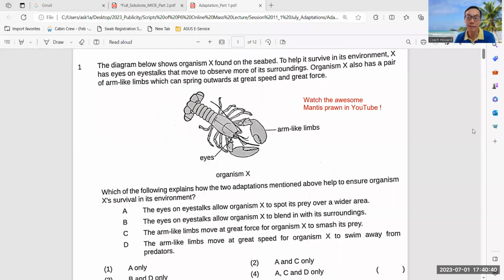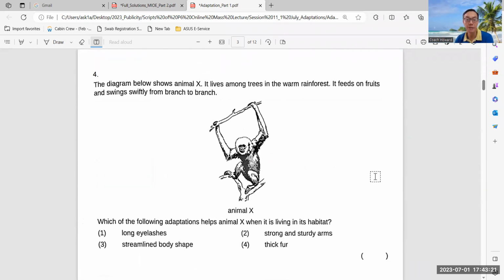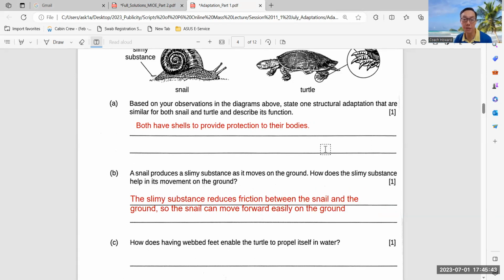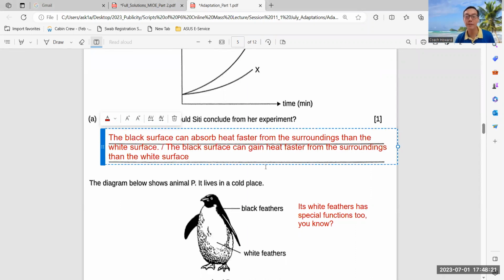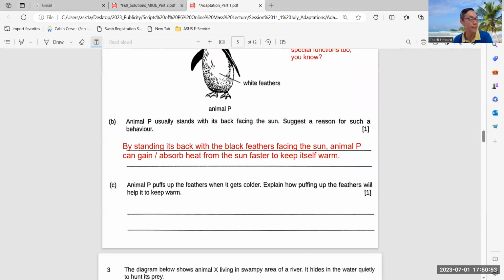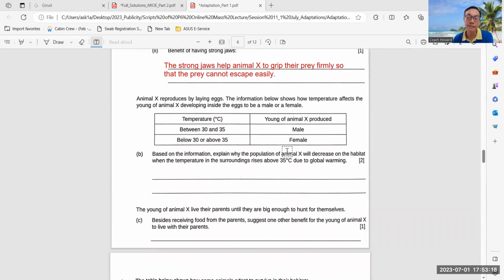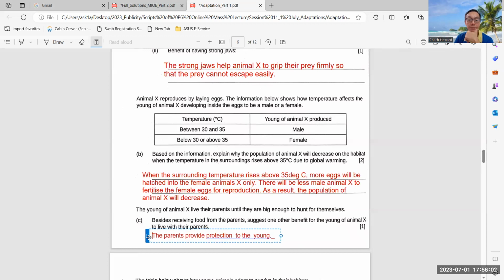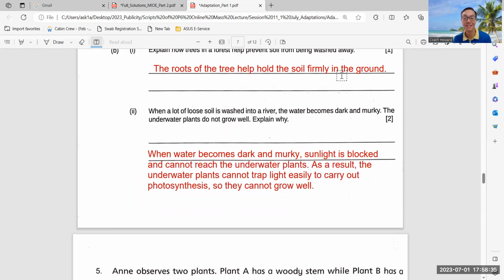1st Jul'23_Part 3_Adaptations of Organisms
Adaptations of Organisms, crocodiles, polar bears, penguins, peacocks/pea hens, plants with hooks.